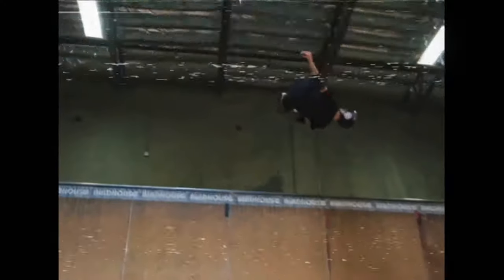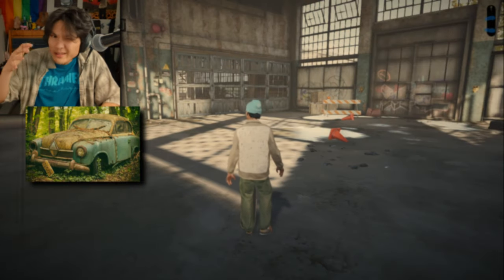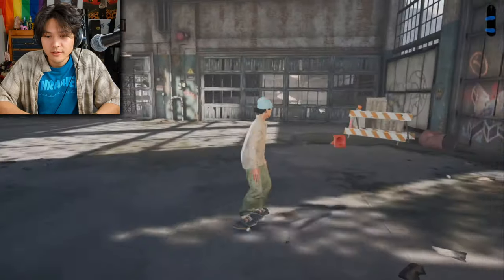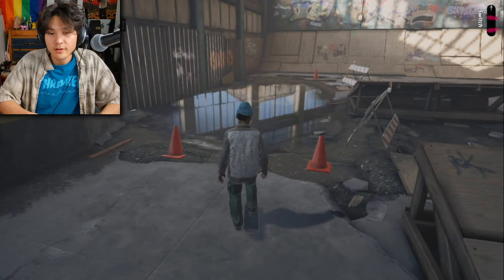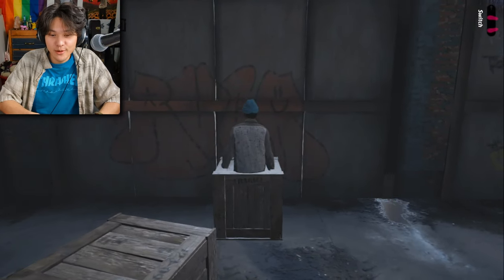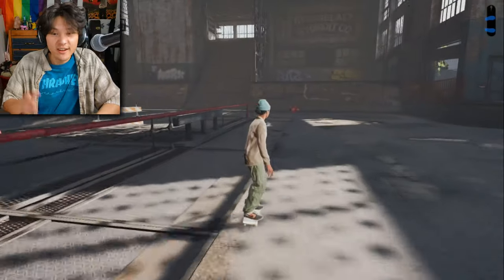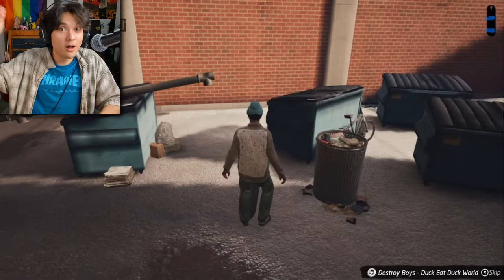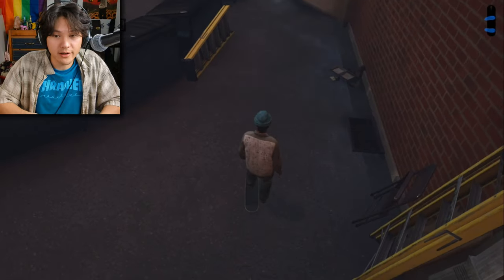Learn English with Skateboarding! 🛹 (THPS 1+2)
In this video, I pick up a skateboard and show you around two of the skate parks in Tony Hawk's Pro Skater 1+2.  It took me a long time to make this video, so please let me know want me to play more of this game in the future!